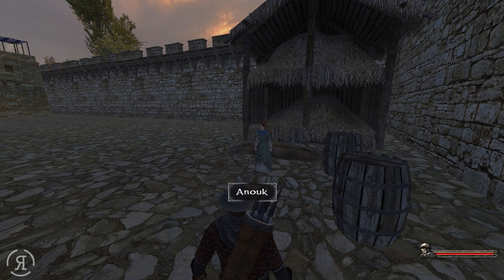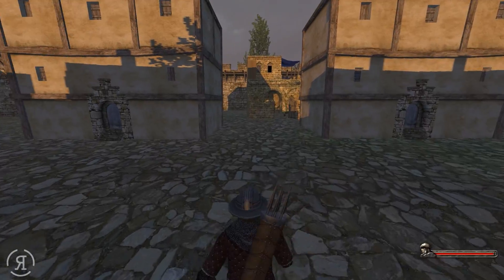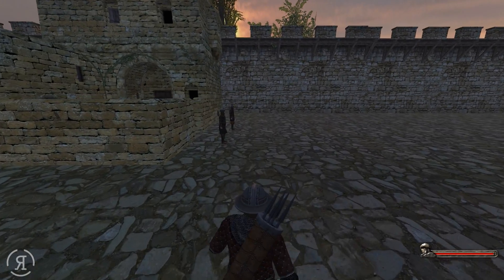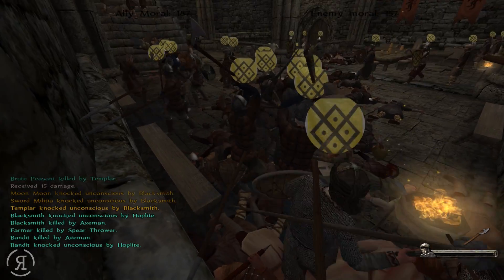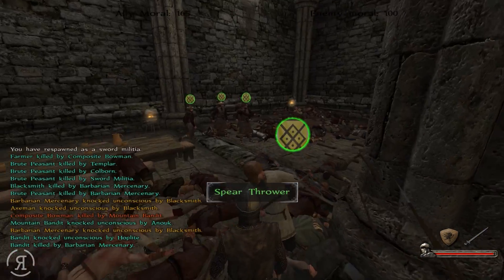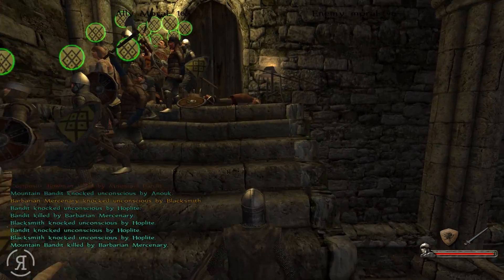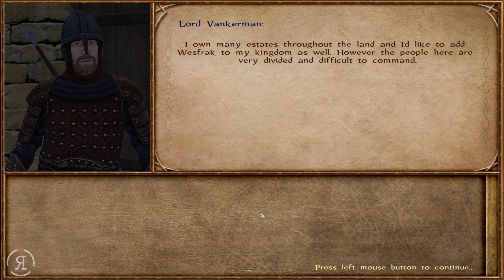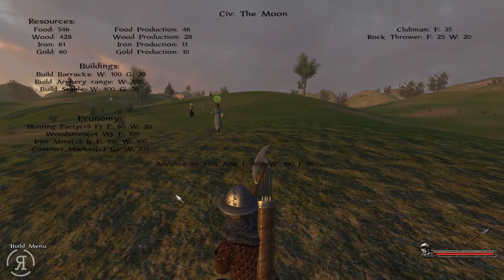Blood for Land 1.1 Warband Mod Gameplay - Part 8 (NEW PEOPLE - Let's Play Blood for Land)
The Adventures of Moon Moon in Blood for Land Gameplay - Mount & Blade: Warband Mod (2017)

Chad Nedbal
Ethan Froese
Roberto Heese
Daniel Sincere
Callum Stephen
BETAsatchel
Kevin Lust

What is Blood for Land ?
"Blood for Land is a First person RTS type game for Warband.  The player starts the game by choosing where their hero is from, this determines their starting equipment and abilities. They then choose an economic area to focus on which will increase their generation of one of the four resources which are used for upgrades and buying soldiers.  There is food, wood, iron and gold. The player then chooses their civilization which will determine which unique units they can train and which unique upgrades they will have."

Blood for Land 1.1 Warband Mod Gameplay - Part  ( - Let's Play Blood for Land)